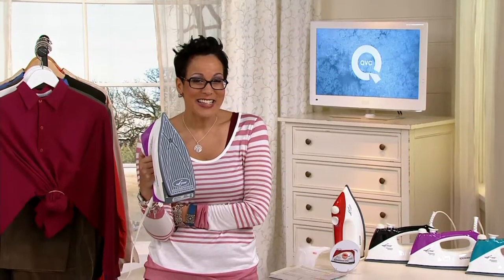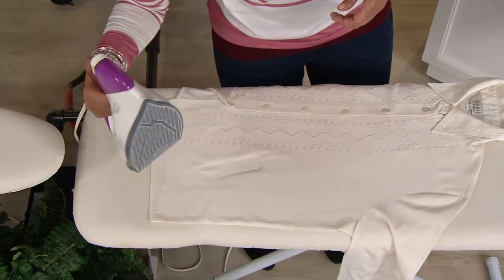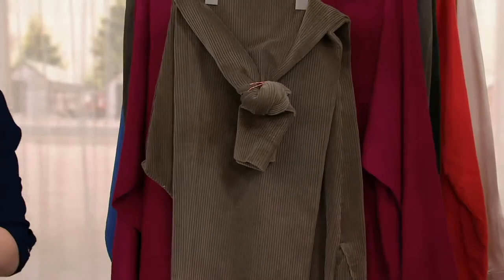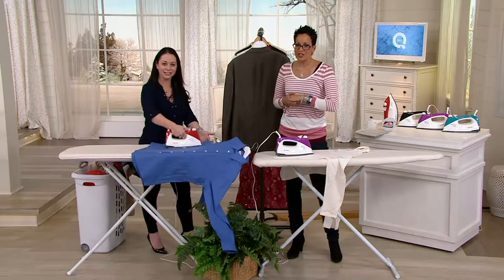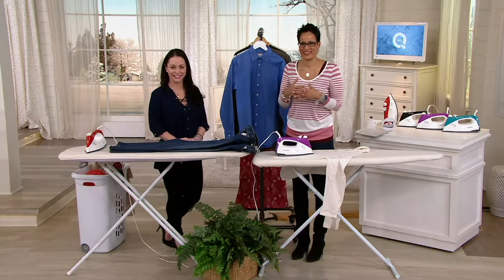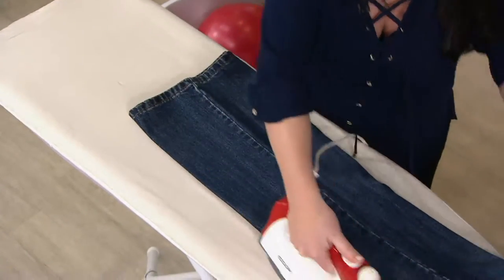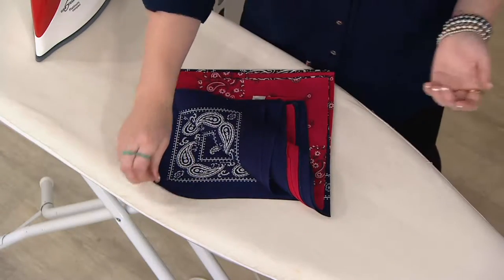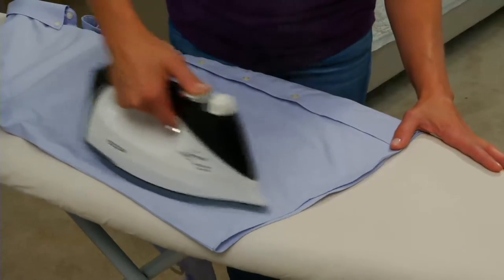Eurosteam 1000WSteam Iron w/Boiler Tank & Ceramic Soleplate on QVC